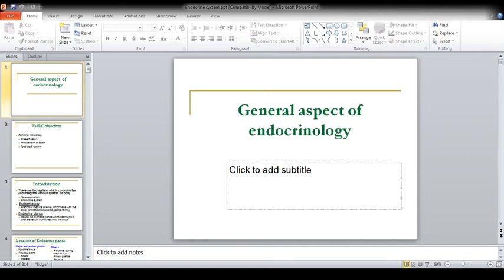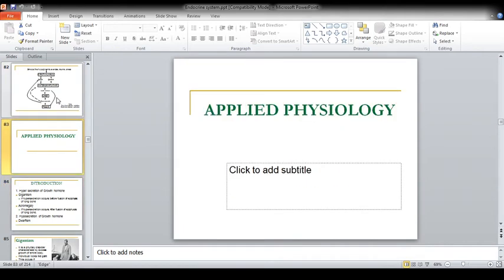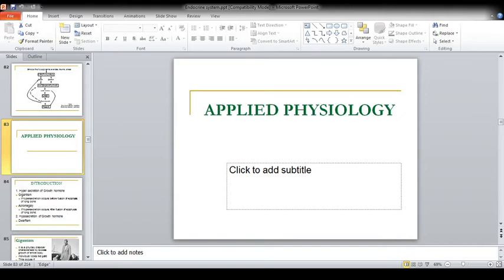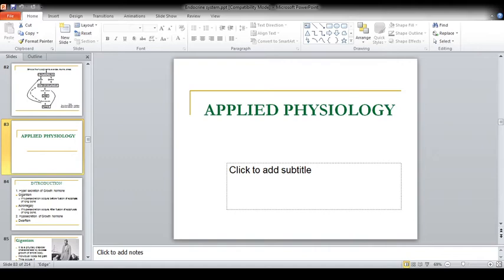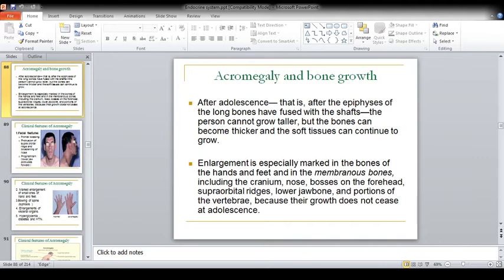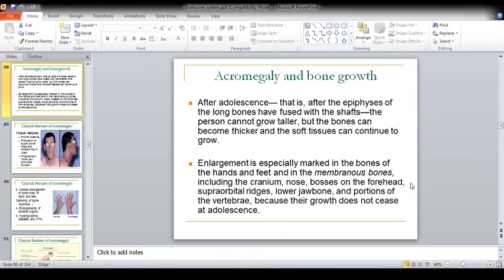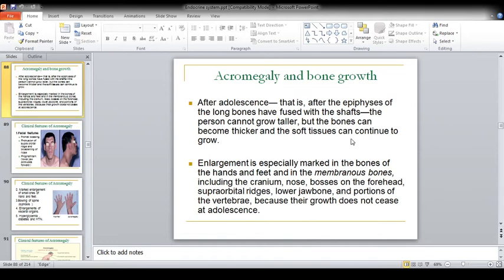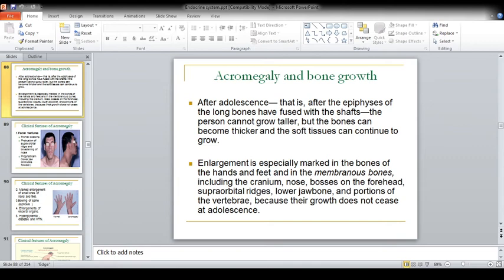Pituitary Diseases - Growth Hormone Diseases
Growth hormone applied anatomy & physiology 05/11/2020
Video lectures regarding different topics of Medical Sciences